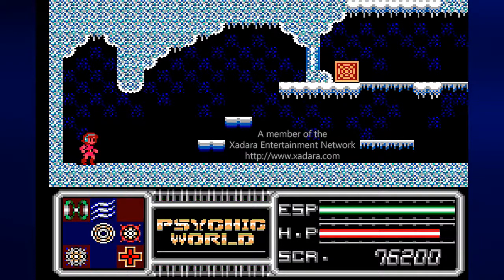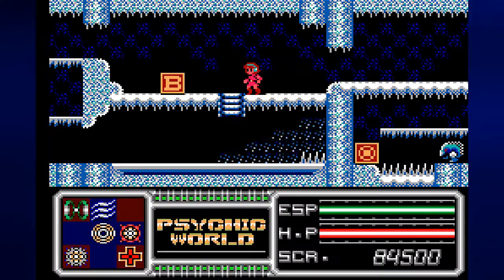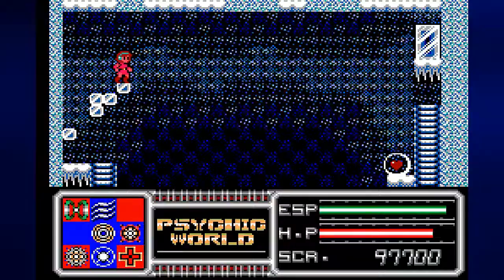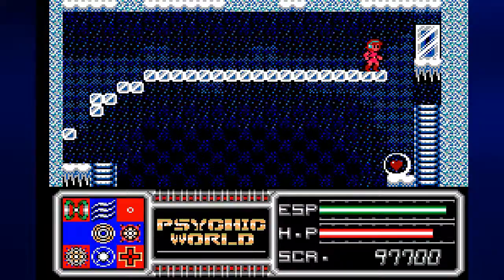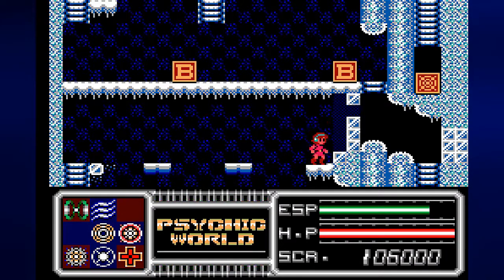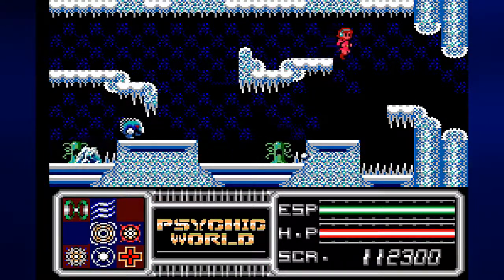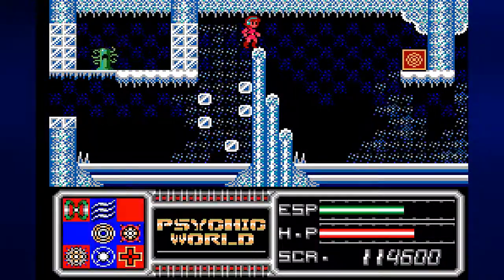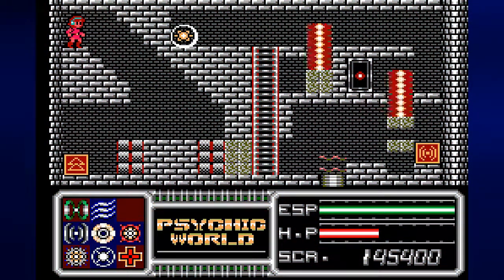Let's Play Psychic World (SMS), Part 3: Ice Area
The difficulty picks up as we go through some slippery areas and appreciate the zen-like nature of creating ice block bridges with the water shot.